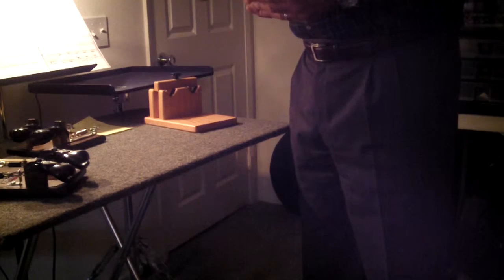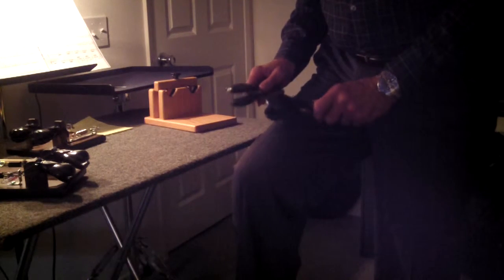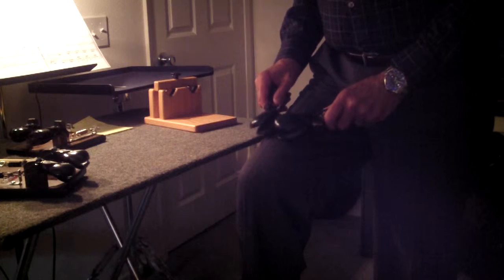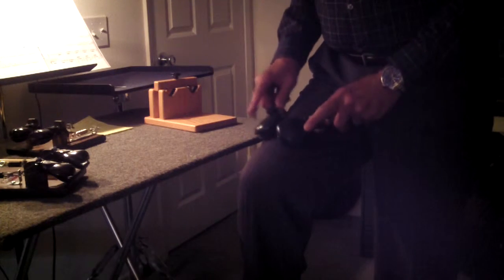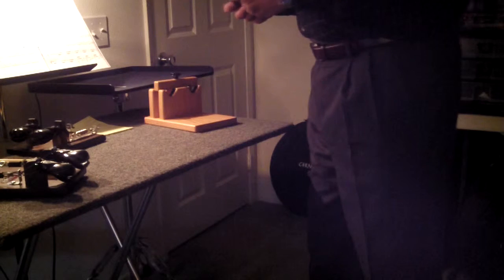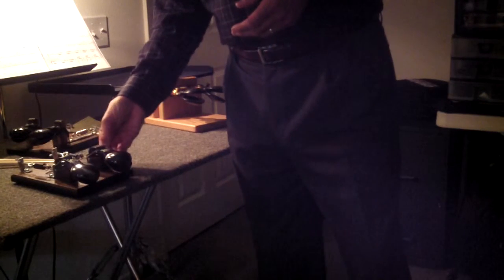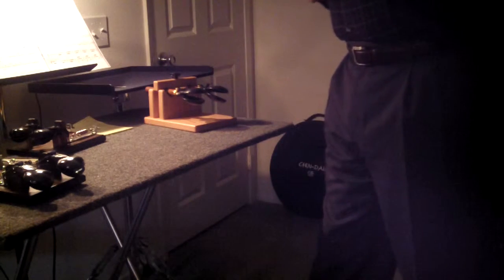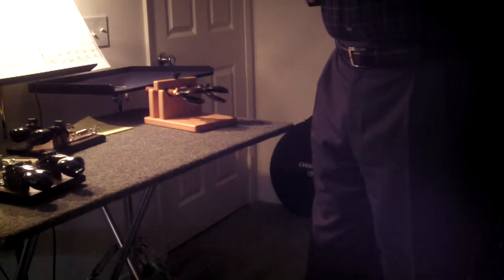ORCHESTRAL PERCUSSION CASTANETS 101